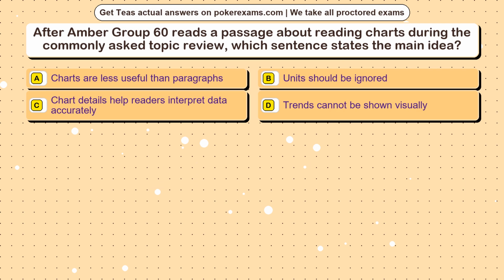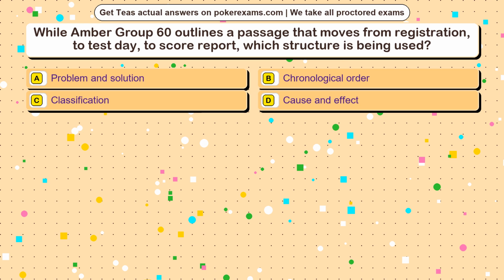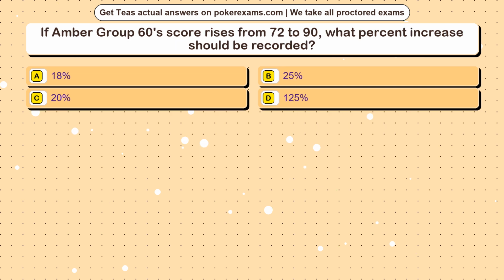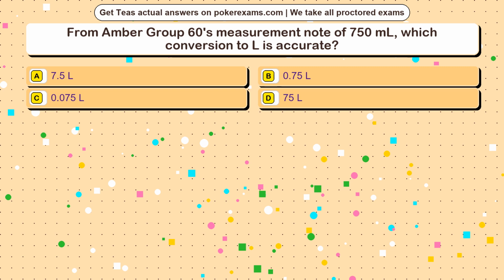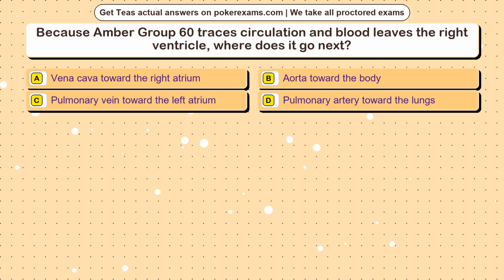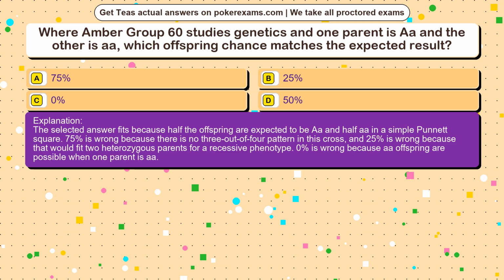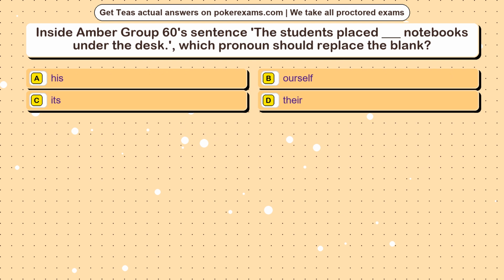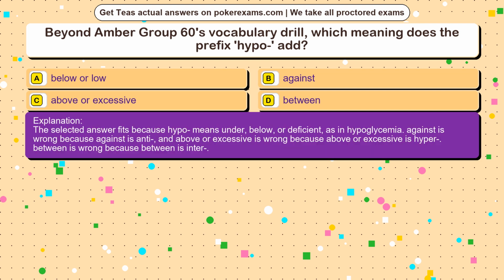frequently asked ATI TEAS 7 questions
Frequently asked ATI TEAS 7 questions are one of the best ways to prepare for the ATI TEAS 7 exam because they help you recognize the topics students often review in Reading, Math, Science, and English before test day.

If you are preparing for nursing school, this ATI TEAS 7 review is made to help you study with more focus and confidence. The ATI TEAS 7 exam can feel overwhelming because there are several sections to prepare for at the same time. You may feel comfortable with Reading but nervous about Math. You may understand some Science topics but still lose points on English grammar. That is why practicing frequently asked ATI TEAS 7 questions can help you study smarter.

This video gives you 25+ ATI TEAS 7-style practice questions with clear answer explanations. Use it like a real study session. Pause before each answer, choose your option, then listen carefully to the explanation. Do not only memorize the correct answer. Try to understand what the question is asking, why the correct answer works, and why the other answer choices are not the best option.

WHAT TO FOCUS ON FOR ATI TEAS 7 REVIEW

For the ATI TEAS 7 Reading section, focus on main idea, supporting details, author’s purpose, tone, inference, vocabulary in context, and text structure. Students often miss Reading questions because they choose an answer that sounds correct instead of one that is clearly supported by the passage. When practicing frequently asked ATI TEAS 7 questions, always go back to the text and prove your answer before moving on.

For the ATI TEAS 7 Math section, review fractions, decimals, percentages, ratios, proportions, basic algebra, measurement conversions, word problems, and data interpretation. Math becomes easier when you slow down and write out your steps. If an ATI TEAS 7 math question includes units, charts, or conversions, pay close attention because one small mistake can change the final answer.

For the ATI TEAS 7 Science section, spend more time on anatomy and physiology, body systems, cells, genetics, chemistry basics, scientific reasoning, and the scientific method. Science can feel heavy because there are many topics, but frequently asked ATI TEAS 7 questions help you connect facts to real understanding. Do not only memorize definitions. Focus on how each concept works and why the correct answer makes sense.

For the ATI TEAS 7 English and Language Usage section, practice grammar, punctuation, spelling, sentence structure, subject-verb agreement, word meaning, and standard English rules. This section rewards careful reading. Sometimes two answer choices look close, but one may have a grammar issue, punctuation mistake, or awkward wording. Slow down and compare every option carefully.

The best way to use this frequently asked ATI TEAS 7 questions review is to write down every question you miss. If you miss Reading, check whether you rushed the passage. If you miss Math, review your calculation steps. If you miss Science, study the topic again. If you miss English, go back to the grammar rule being tested. This simple routine can help you improve faster and feel more prepared.

This ATI TEAS 7 review is helpful for nursing school applicants, pre-nursing students, and anyone preparing for the ATI TEAS exam in 2026. Use this video for daily practice, quick revision, or a final confidence check before test day.

Comment your exam date below so we can wish you good luck, and tell us which ATI TEAS 7 section you want next: Reading, Math, Science, or English.